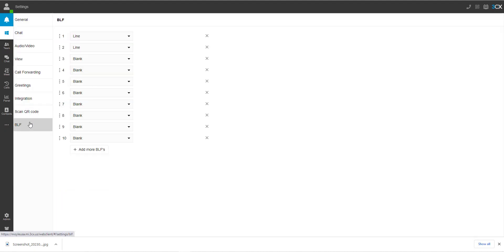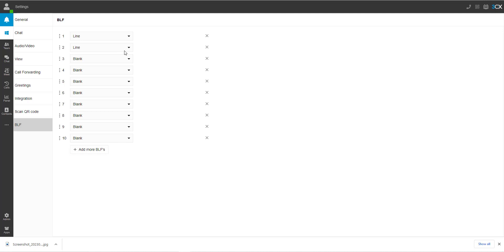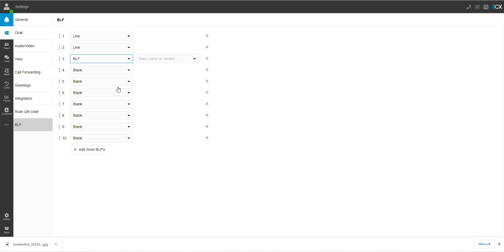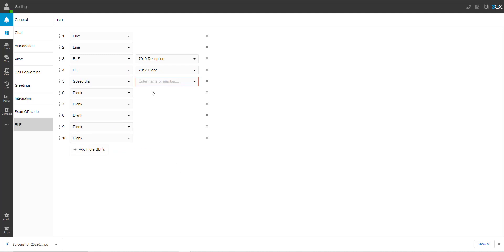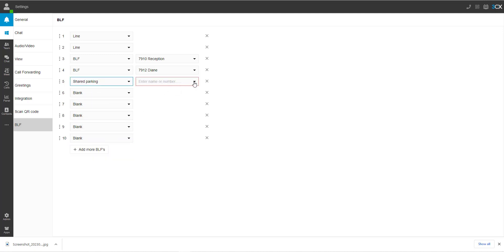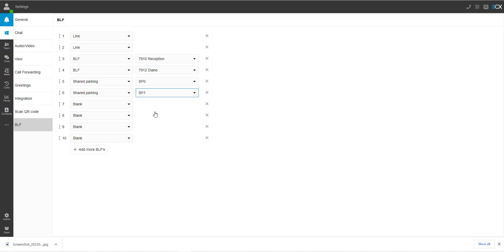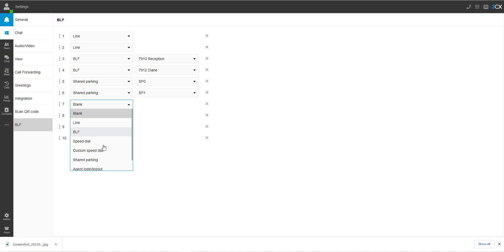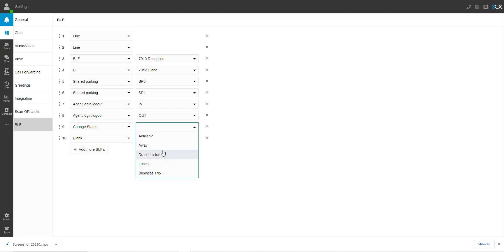Programming BLF Buttons using the 3cx Web Client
In this video I go over how to easily program your buttons on your phone using the 3cx web client.